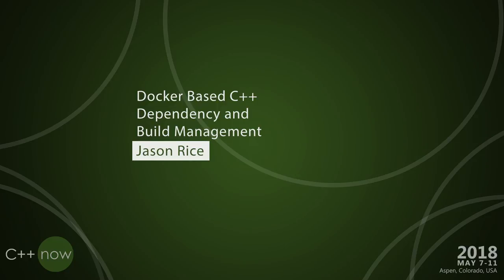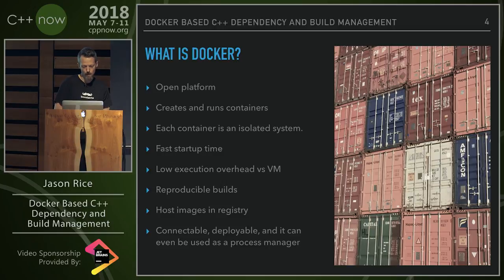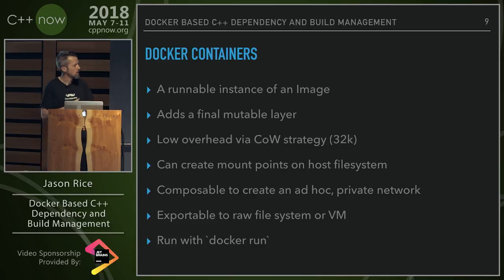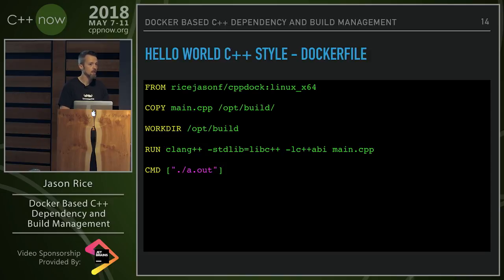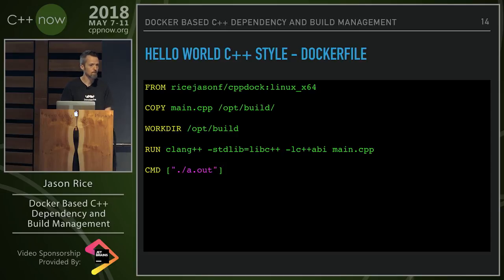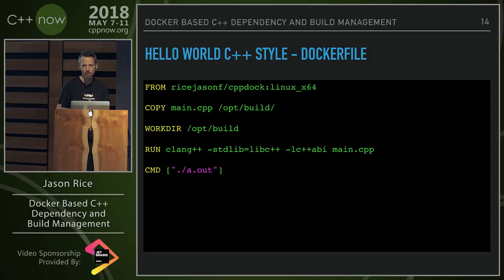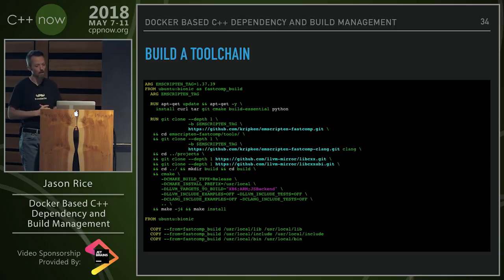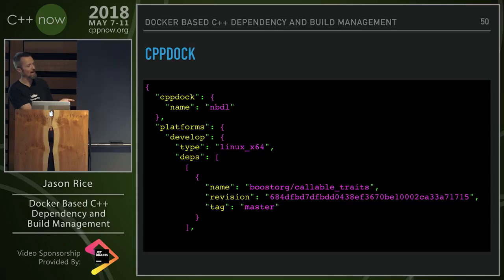C++Now 2018: Jason Rice “Docker Based C++ Dependency and Build Management”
If you are looking to bootstrap a new C++ project, or want an easier way to contribute to your favorite op
en source library all with elaborate library and system dependencies, then this talk is for you!

In this presentation, we will get up to speed with Docker and how its multi-stage build process can be used to build C++ programs. Starting with a fresh system, we will compile our compiler toolchains, install build tools, and resolve library dependencies to get a tutorial project up and running, targeting multiple platforms as well as using documentation and testing resources.

We will also look at CppDock, a tool to help manage dependencies and hide much of the tedious Docker command-line for common cases such as creating build environment containers and installing target files to the host environment.
Jason Rice
Jason is a web applications programmer with an appetite for C++ metaprogramming having made small contributions to Boost.Hana. He is actively working on the library Nbdl, waiting for the day when C++ takes over the web.